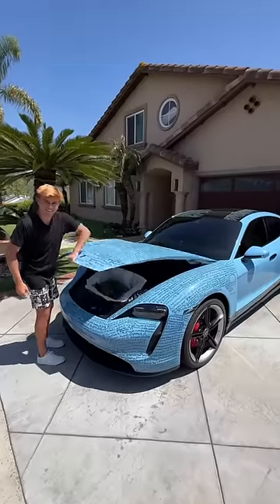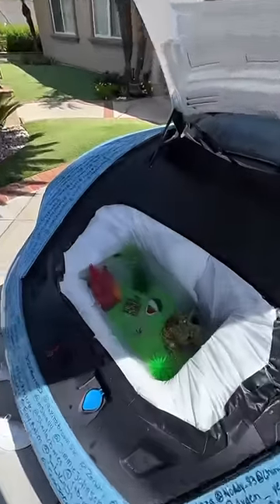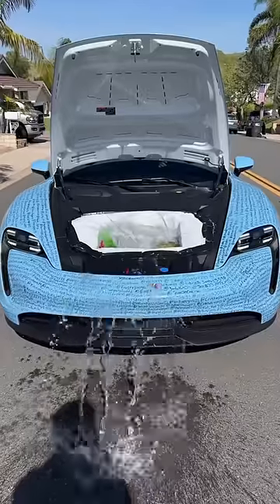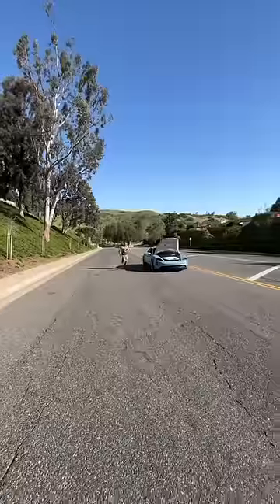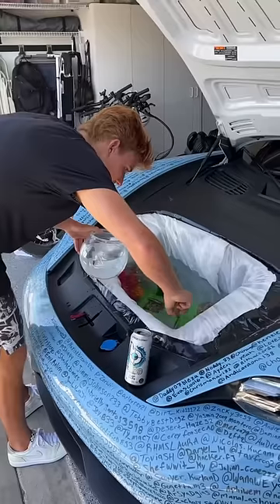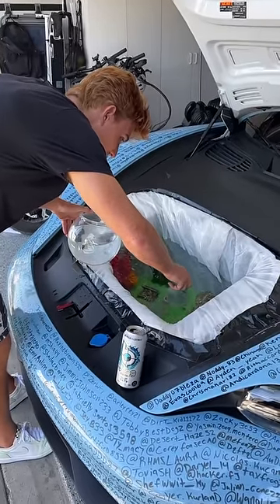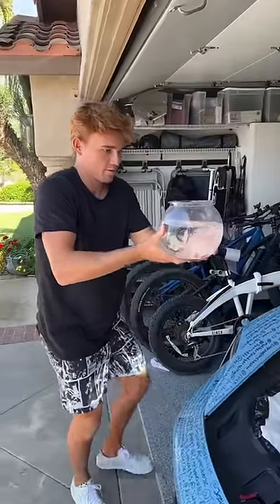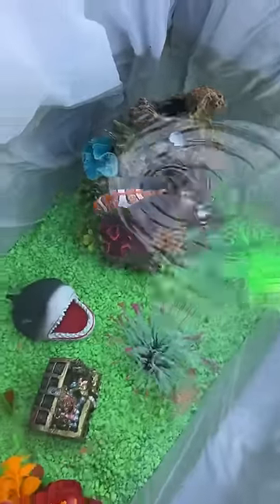How we built an Aquarium inside of my Porsche’s Engine… (no fished harmed)